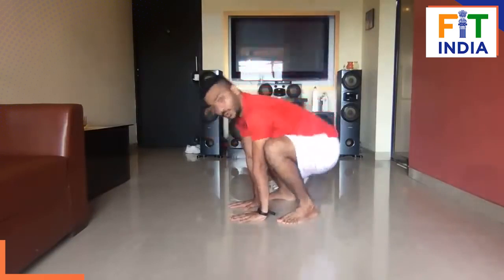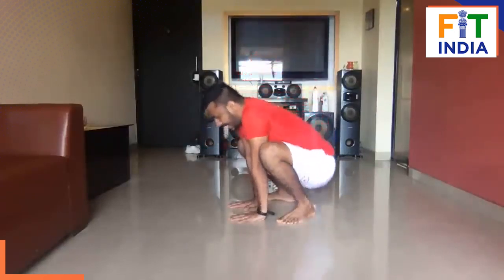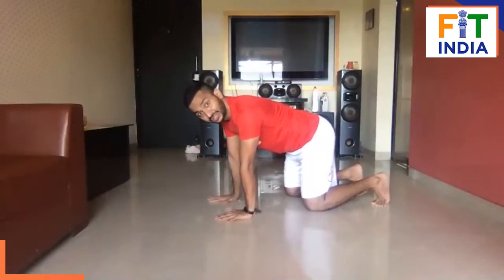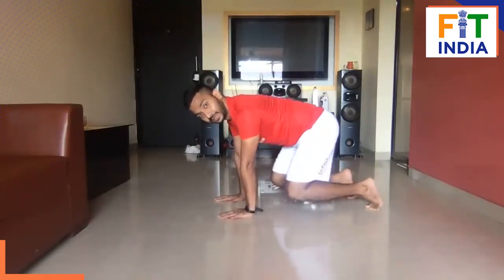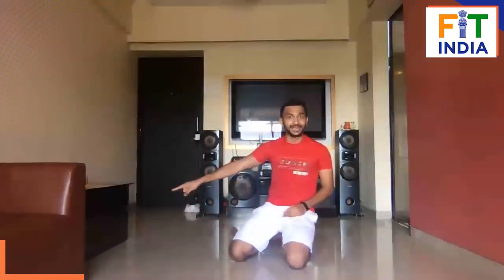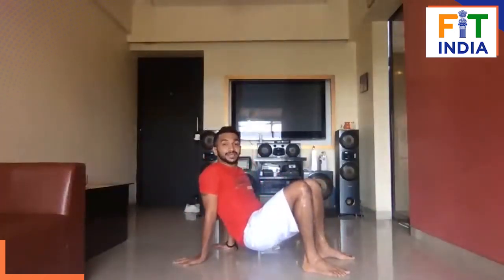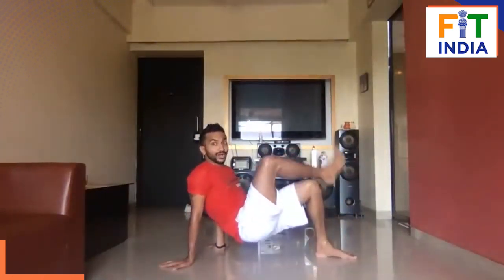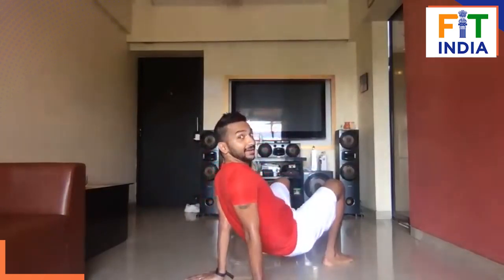ABC for strength, flexibility mobility Alistair Fernandes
Fit India School Week - 2020